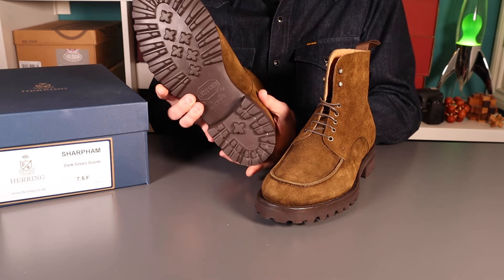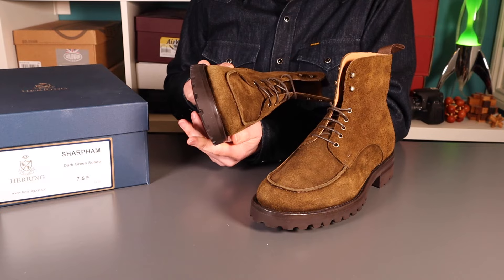Great Looking Suede: Herring Shoes "Sharpham"